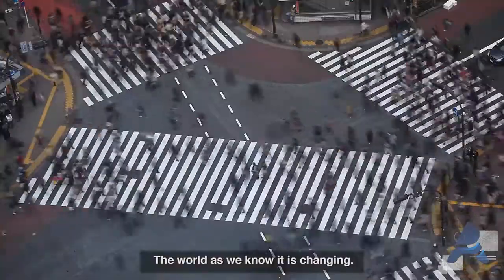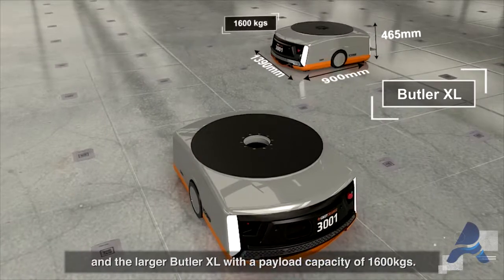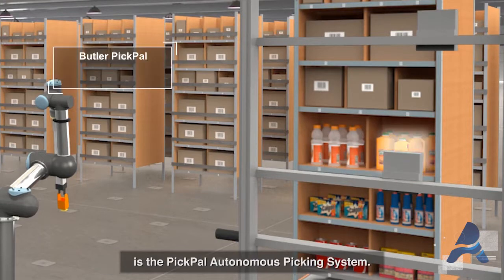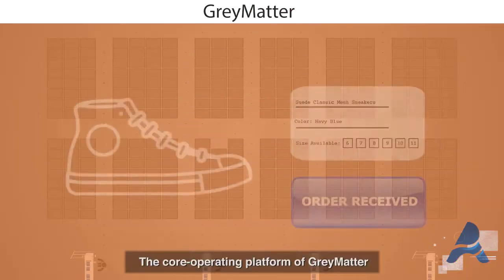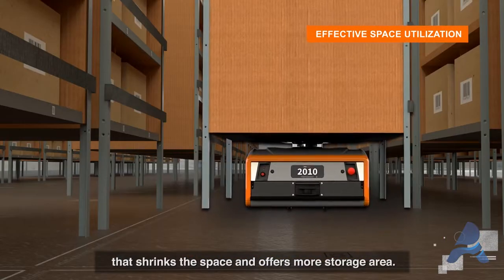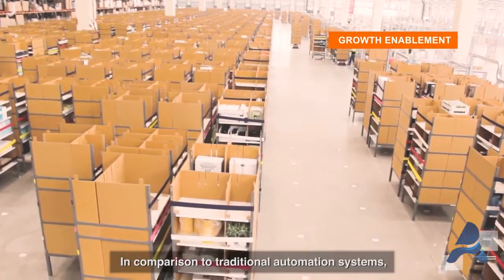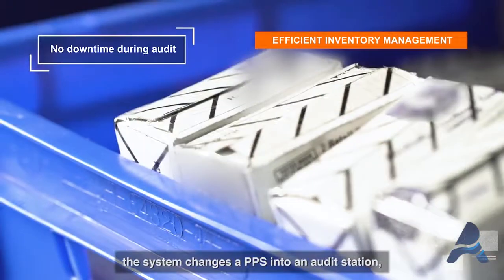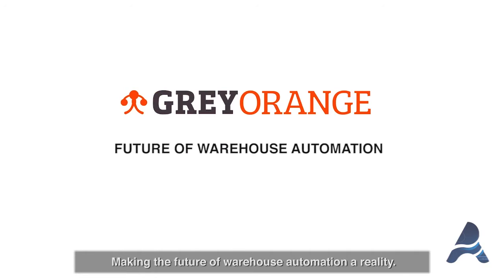GreyOrange Butler Robot 3D Animation | Artificial Intelligence | Automation | Art Attack Animation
The GreyOrange Butler is an AI cloud software and robotic automation that keeps inventory in motion. It is a decision science-driven advanced autonomous mobile robot that uses goods-to-person technology for automated put-away, inventory storage, replenishment and order picking in fulfilment and distribution centres. Art Attack Animation created the whole process in 3D that happens in an artificial intelligence-driven warehouse for the launch of GreyOrange Butler in India.

► Follow us & catch our latest updates on